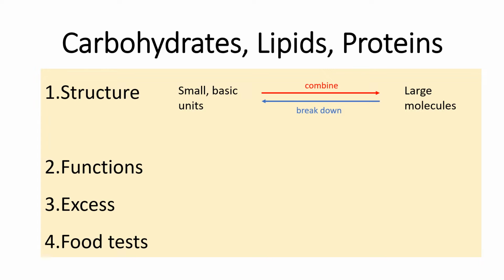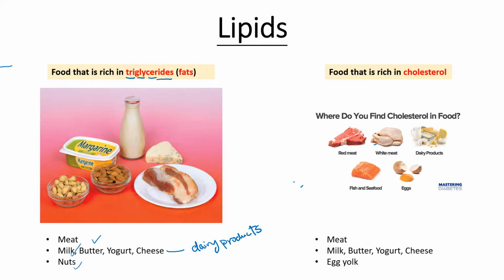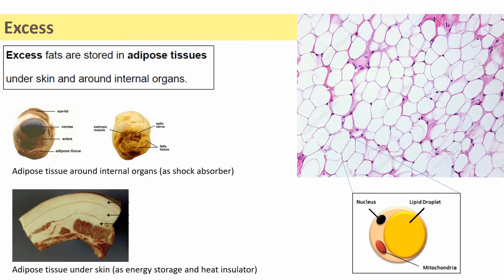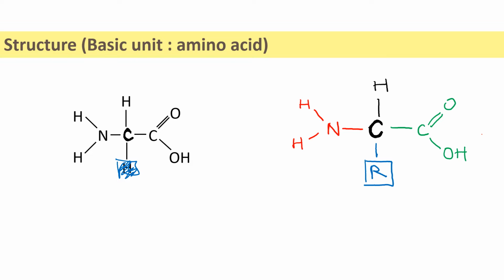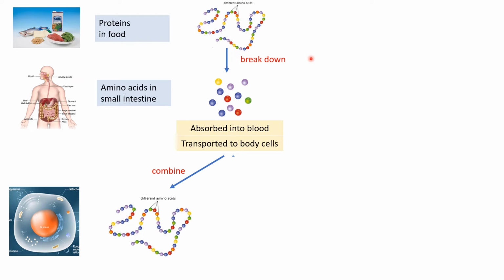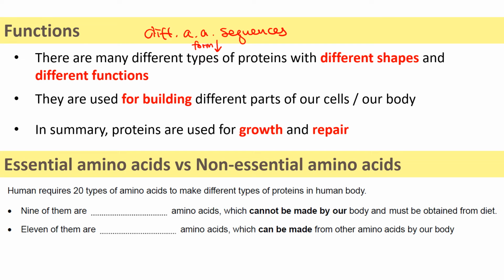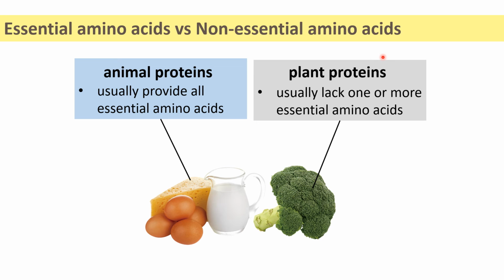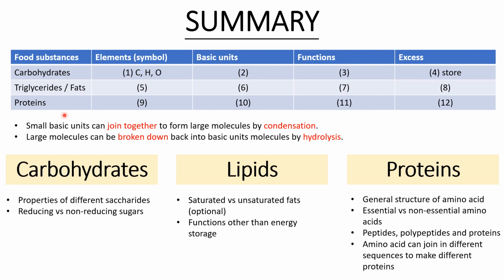G9 Bio Unit 2B - Carbohydrates , Lipids, Proteins